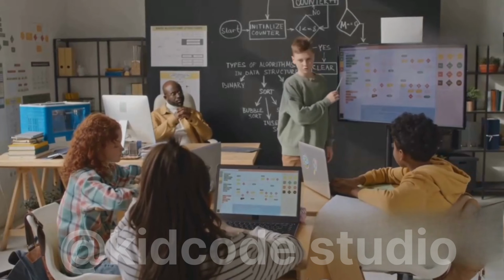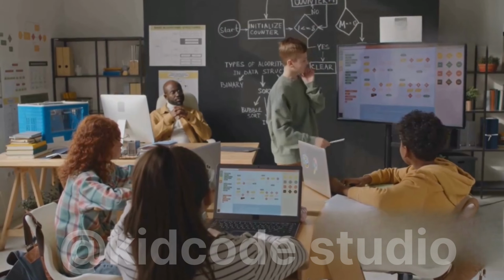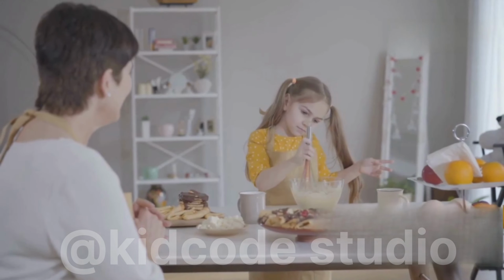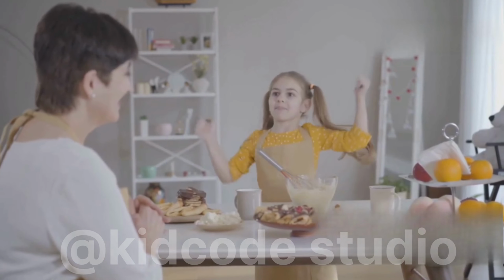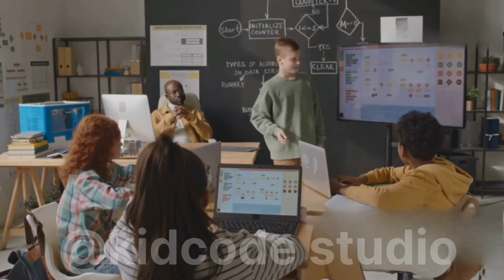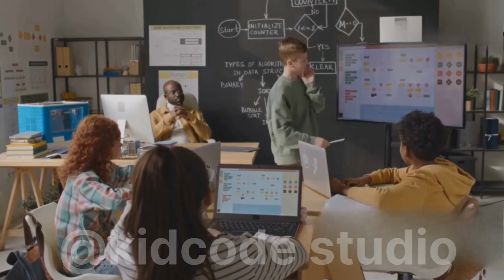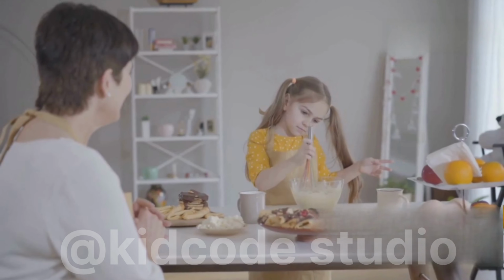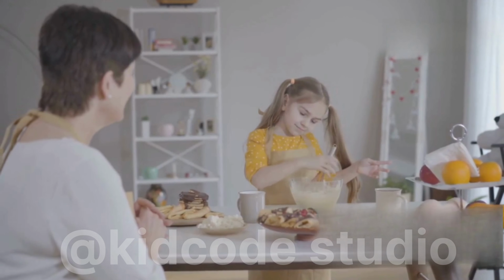How does the computer think: solving problems and algorithm